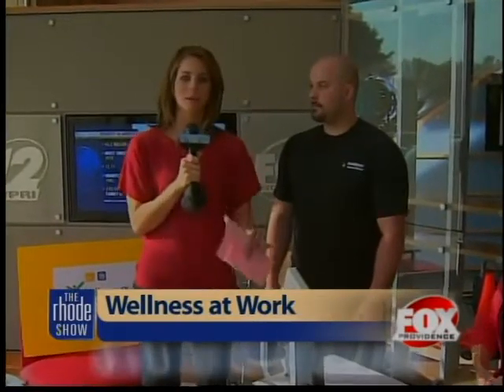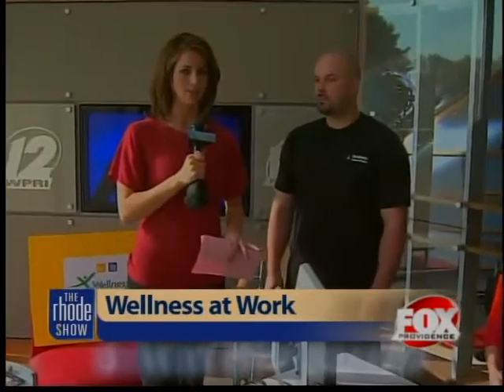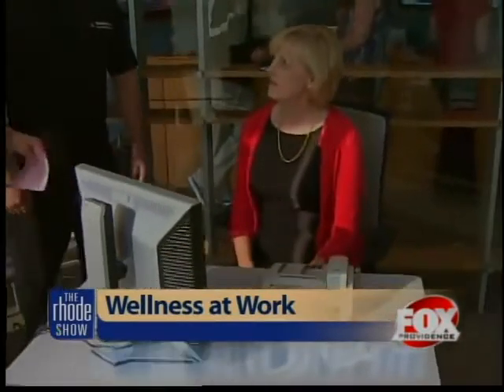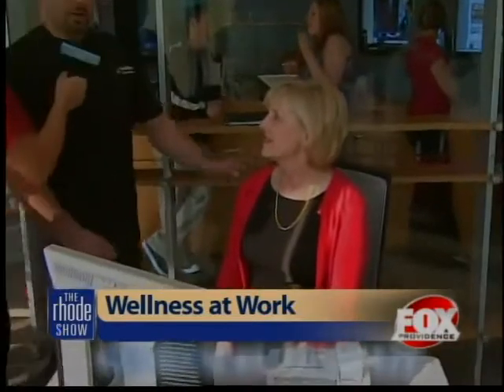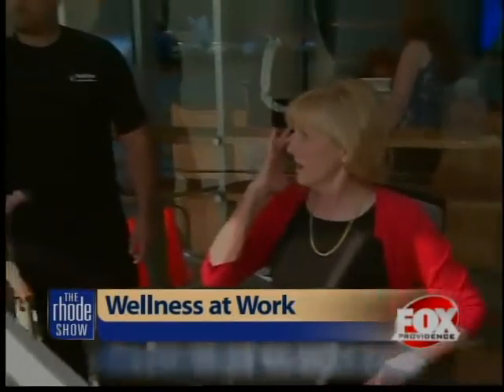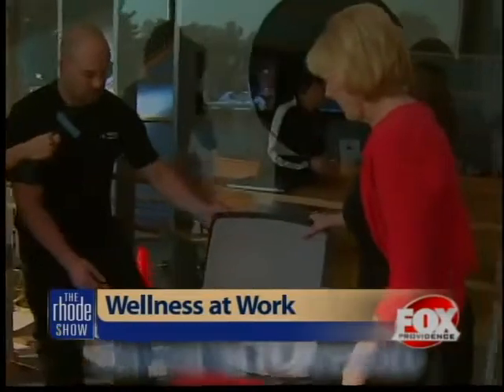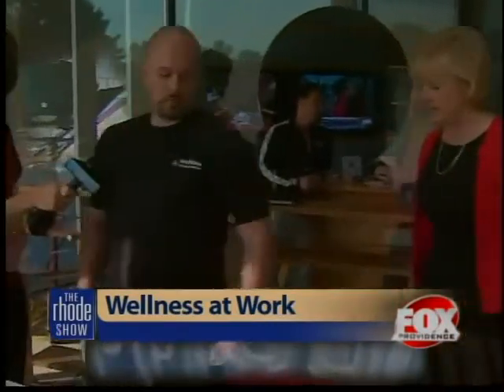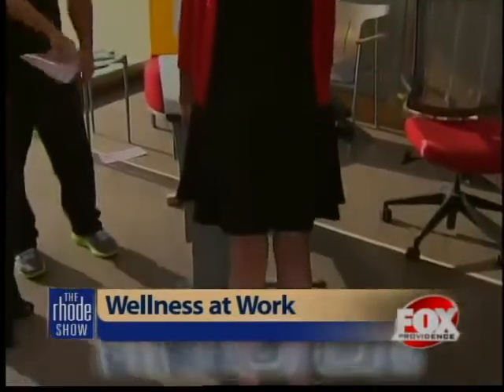Wellness in the workplace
Matt Fontaine from HealthTrax Fitness talks about healthy exercises and practices for use in the workplace.